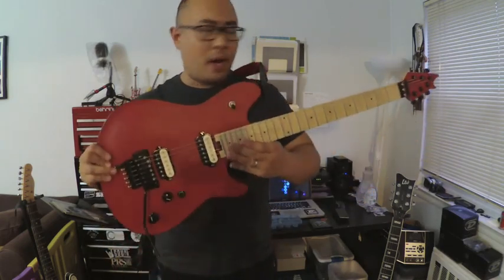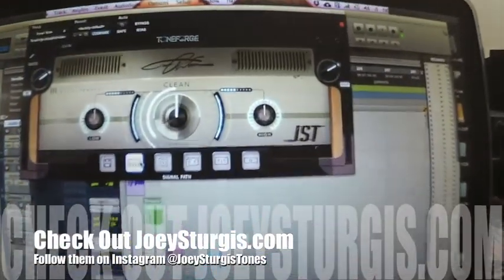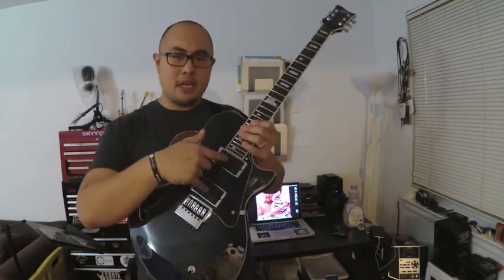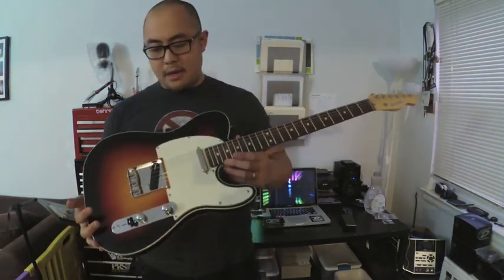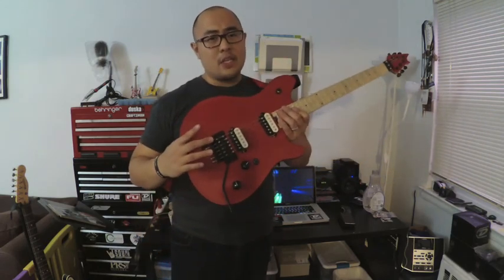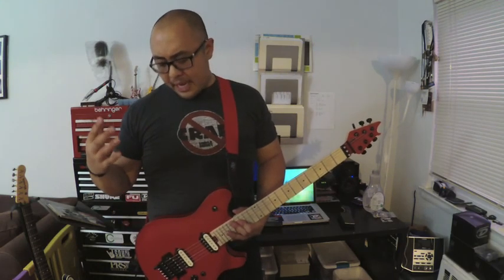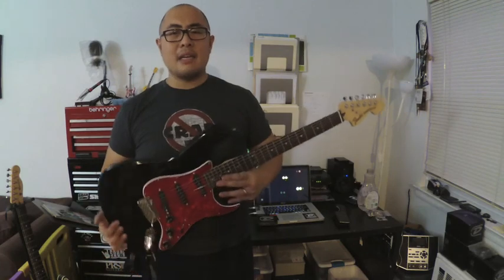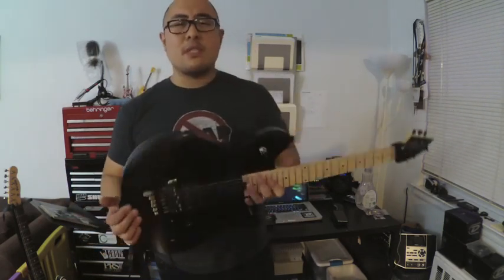Single Coil Tone Shoot Out / Fishman vs Dimarzio vs EVH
Here we do a shoot out between various types of Single Coil Tones, Passive vs Active, Split Coil w Single Coil!

3:23 Active Split Coil
3:52 Passive Single Coil
4:23 Active Single Coil
4:52 Passive Spit Coil
5:22 Active Humbucker (Low Output)